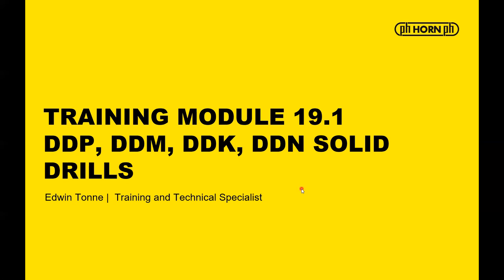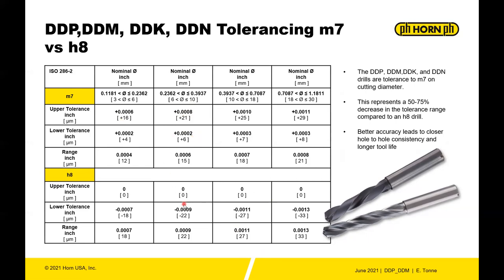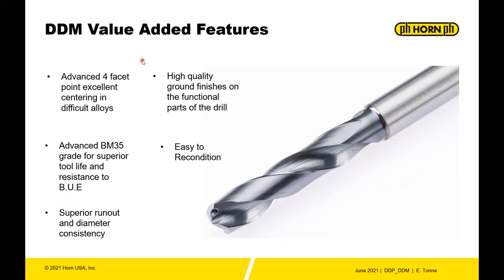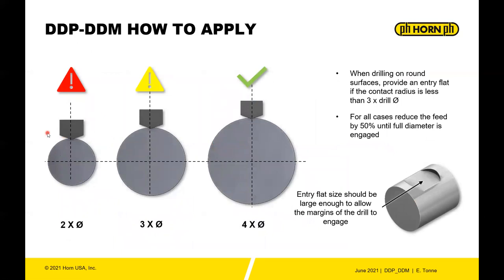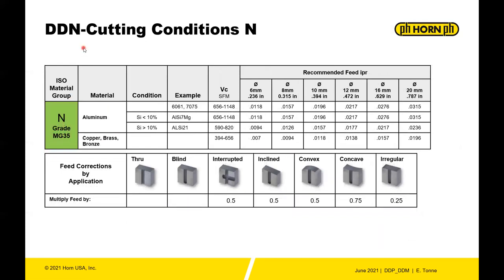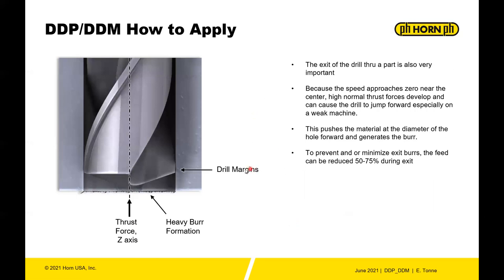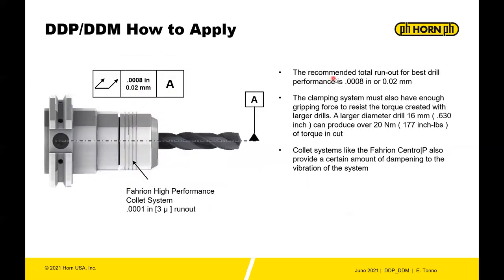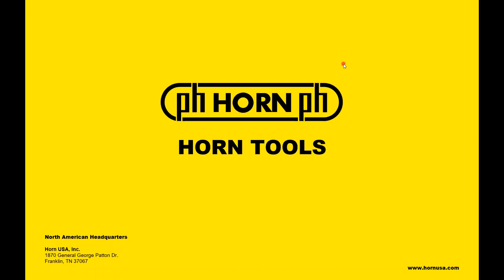HORN Online Training - Intro to Solid Carbide Drills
Introduction to HORN Solid drilling, value-added features, and technical tips.